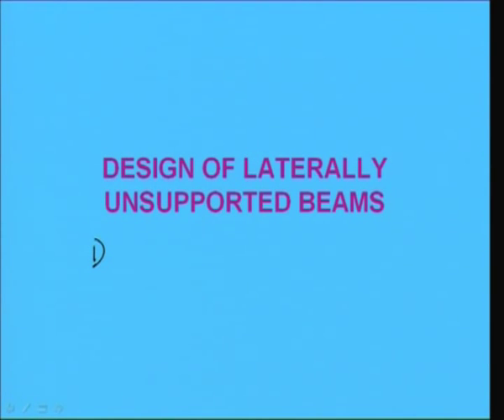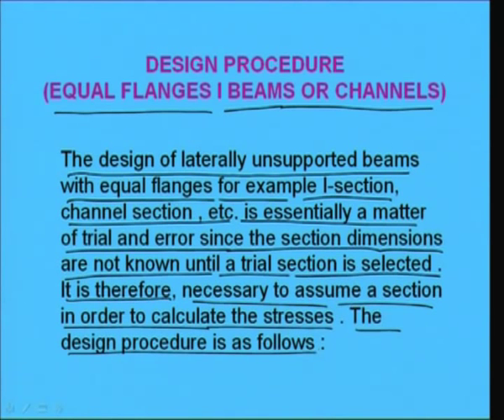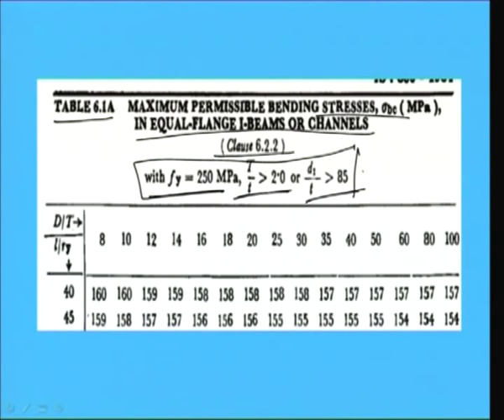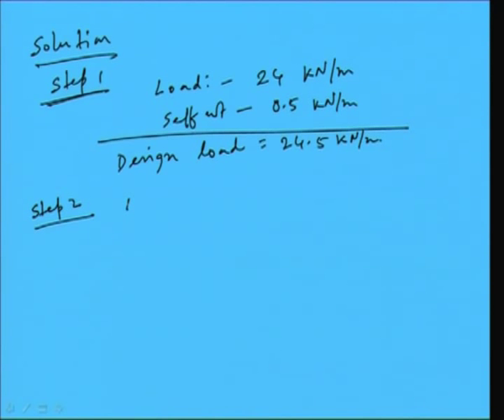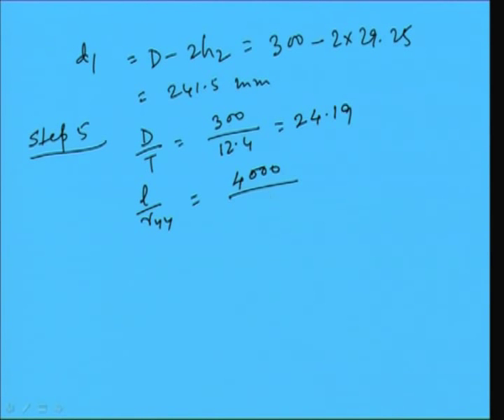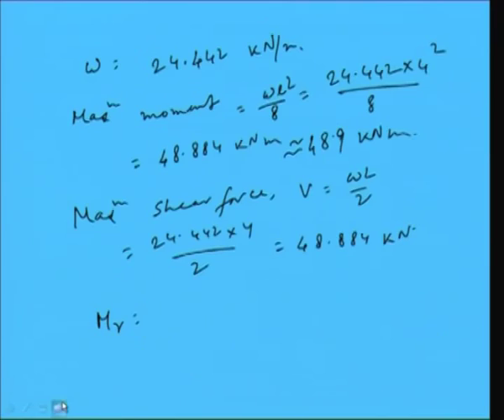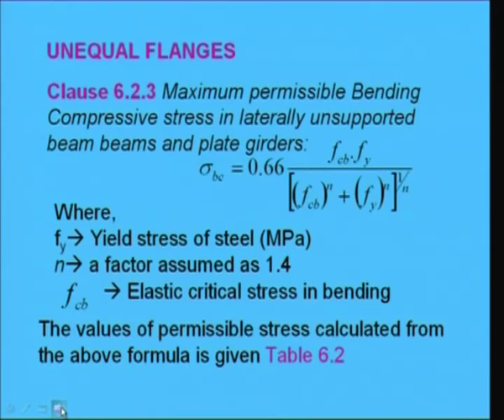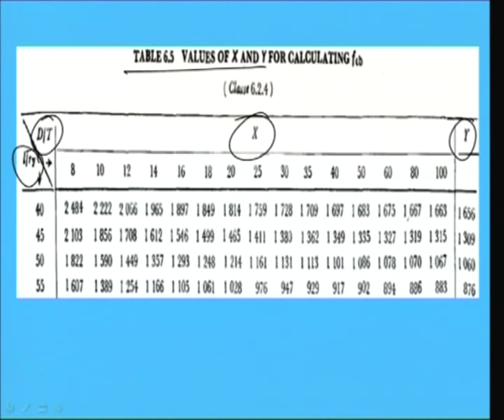Mod-6 Lec-4 Design of Laterally Unsupported Beams